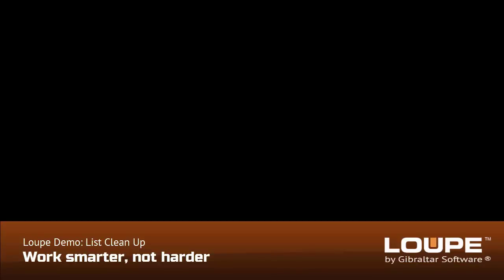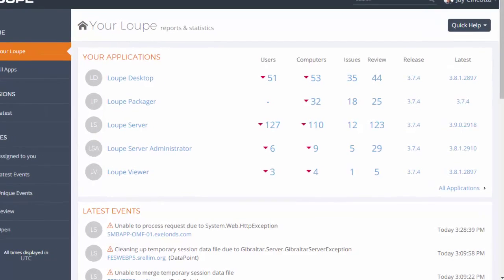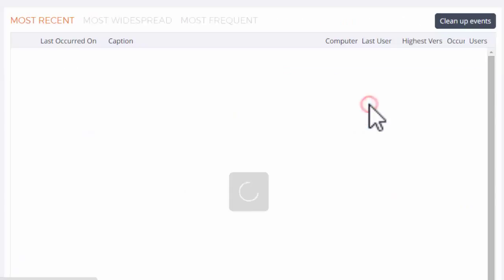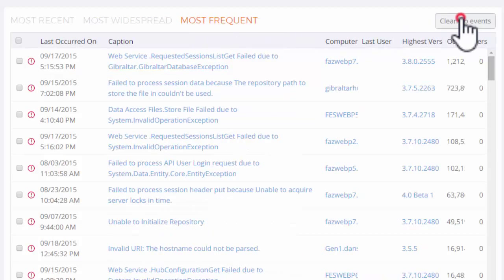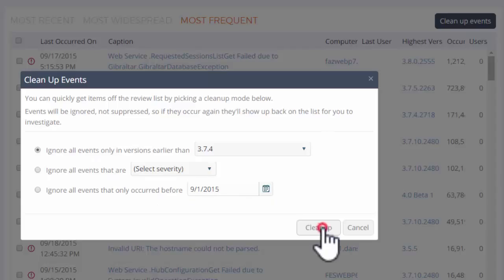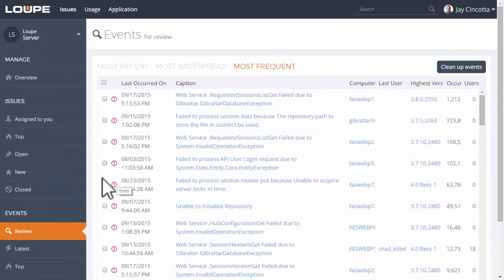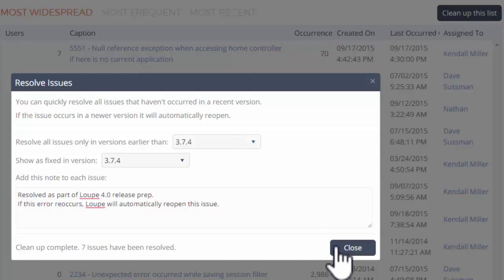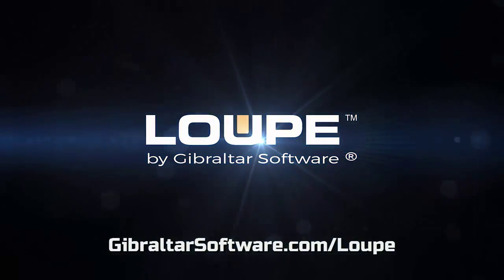Loupe Demo: List Clean Up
Loupe includes some clever features to ensure you don't drown in error reports — even if your apps are deployed on thousands of computers.

Loupe is for busy teams committed to writing rock-solid software within tight schedule and budget constraints.

This short demo illustrates how Loupe lets you capture every error on every computer running your software – without drowning in bug reports.

The Loupe dashboard shows key metrics for each of my applications.

In this example, I suspect that a major refactoring in our new release has fixed many of the error events currently in the review list.

I could review events one-by-one in various sorted lists, but there’s a faster way.

Loupe can clean up the review list for me by removing events not seen in recent application versions, or below a certain severity, or events that haven’t occurred recently.

This saves time I might have wasted reviewing obsolete errors. And it’s safe to do this, because if any of those ignored events reoccur, they’ll be re-added to the review list.

Loupe can also clean-up known issues by marking issues that haven’t been seen in recent builds as resolved. If any of those errors reoccur in a later build, Loupe will automatically reopen issues along with sending notification emails.

In this example, Loupe’s clean-up feature has cut my error backlog in half in about a minute.